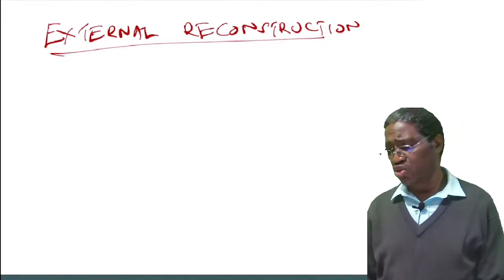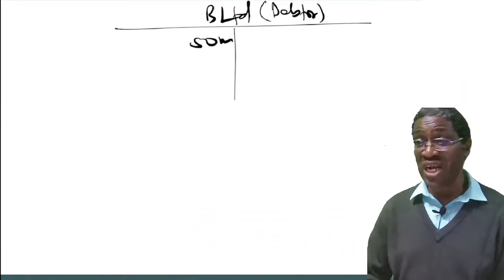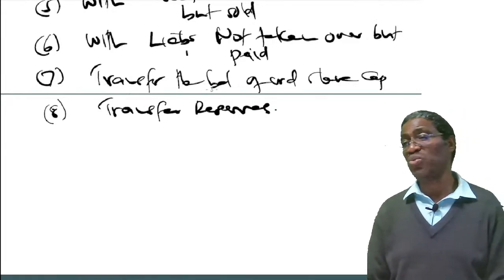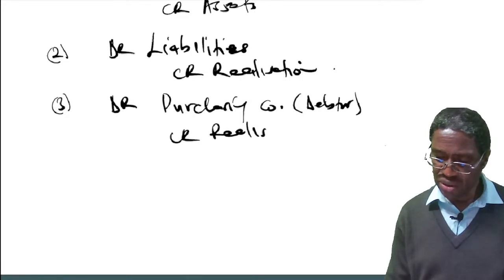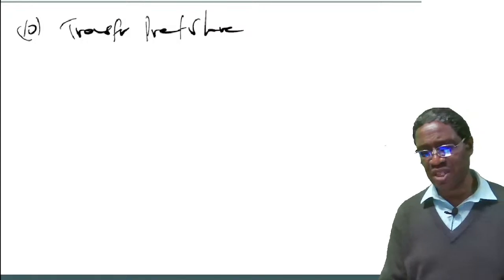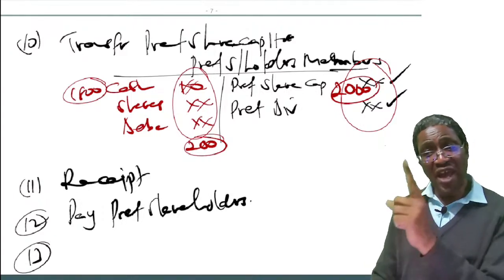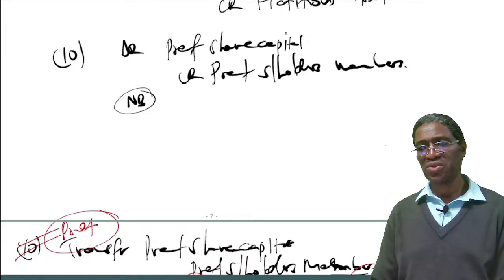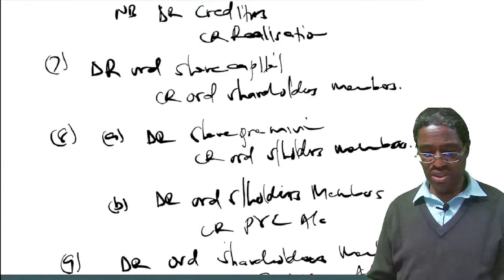AFR- EXTERNAL RECONSTRUCTION LESSON 1 (CALL 254722 658875 FOR ONLINE CLASSES OR PRE-RECORDED VIDEOS)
AFR- EXTERNAL RECONSTRUCTION LESSON 1